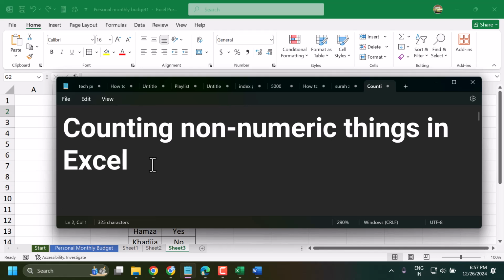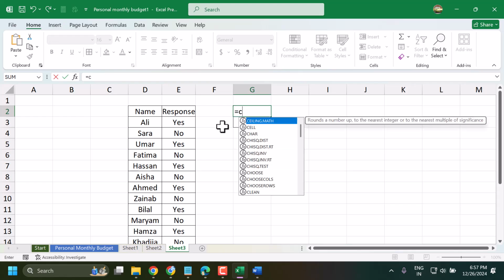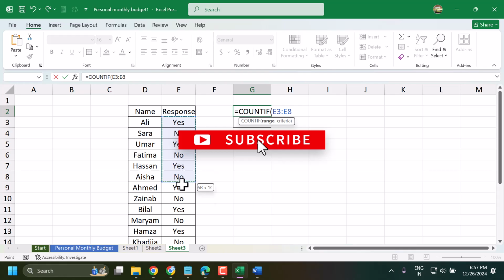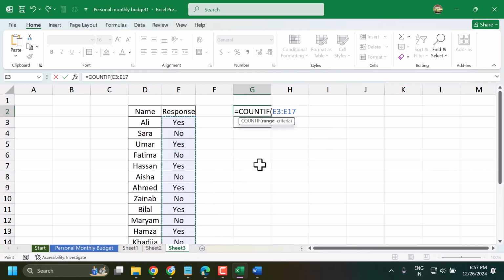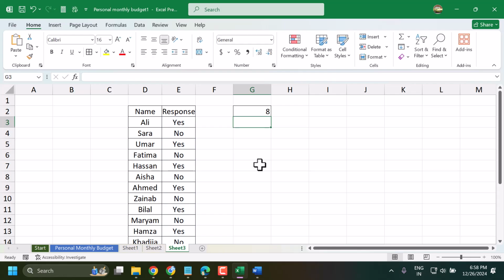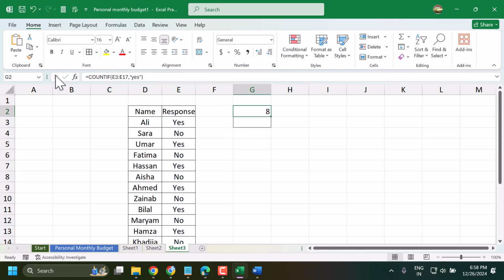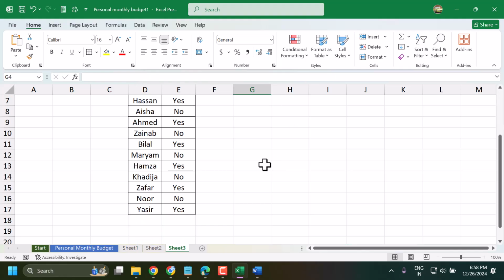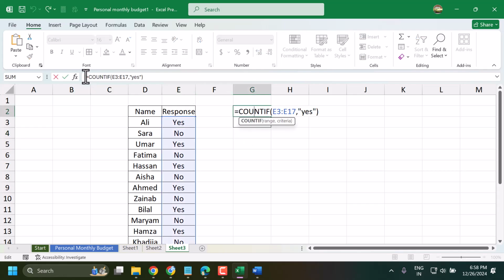Counting non numeric things in Excel